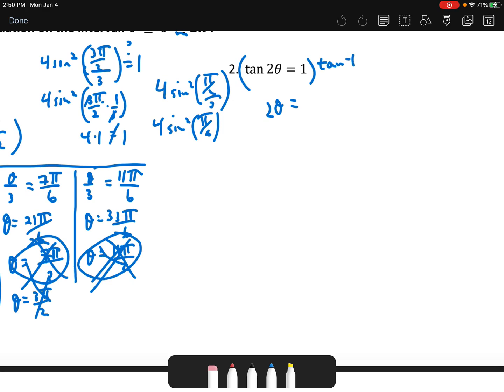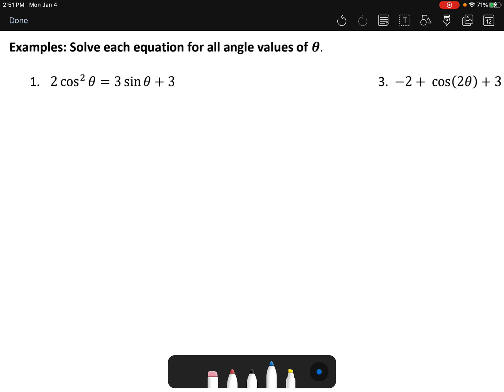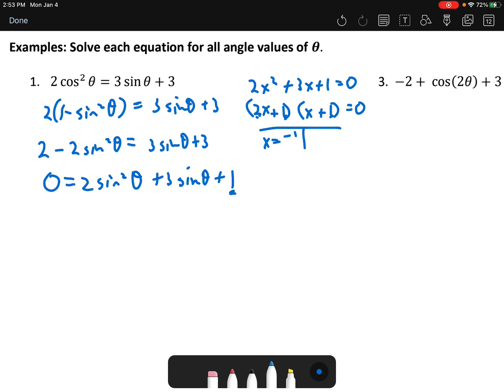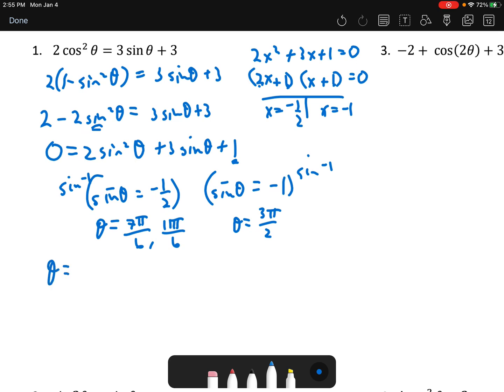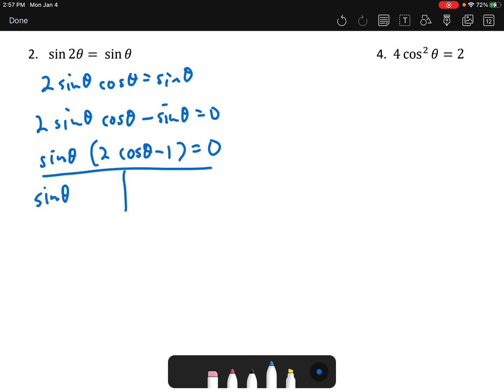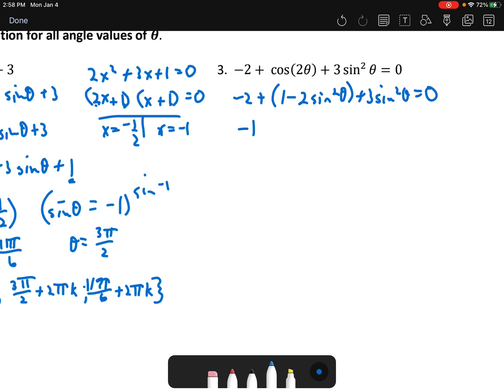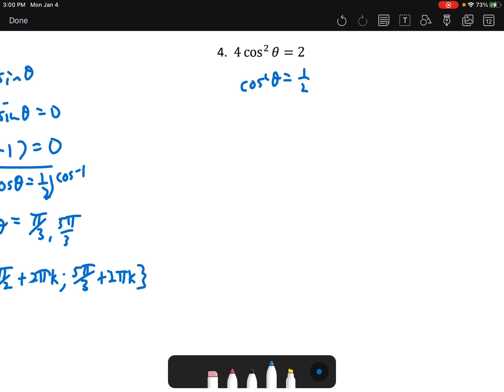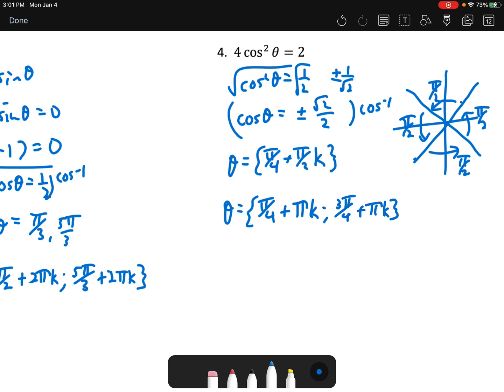Trigonometry Equations Day 2 Video #2